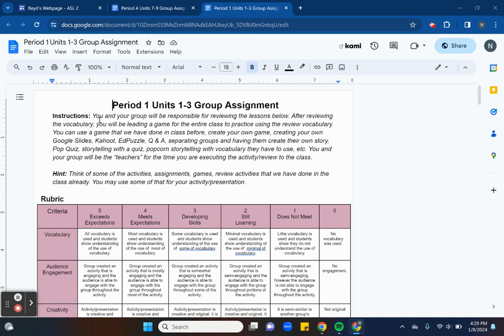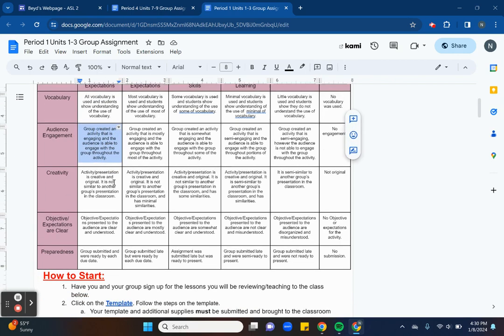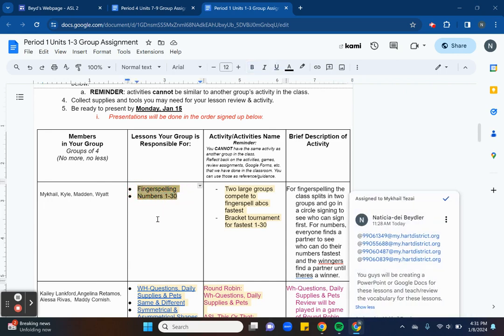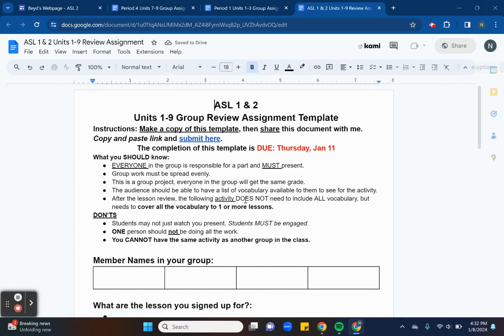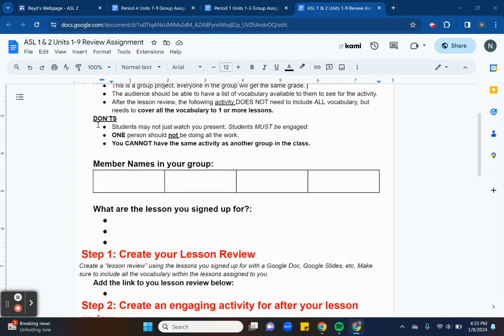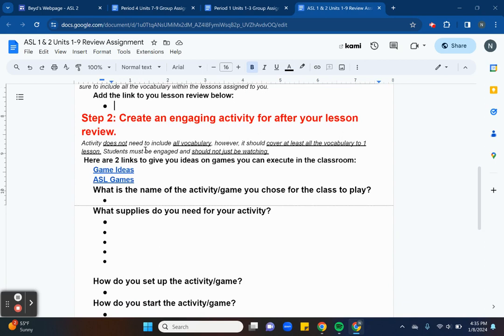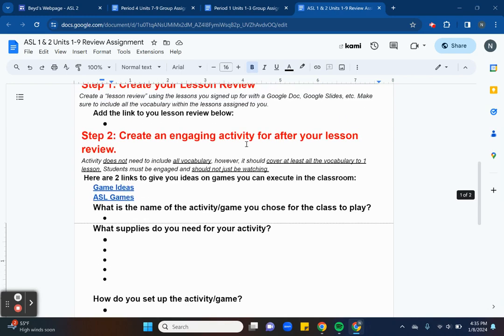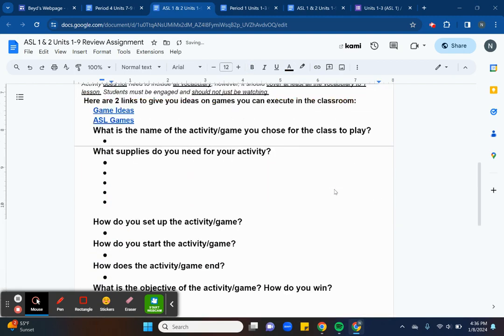ASL 1 & 2 Units 1-9 Group Assignment Explanation